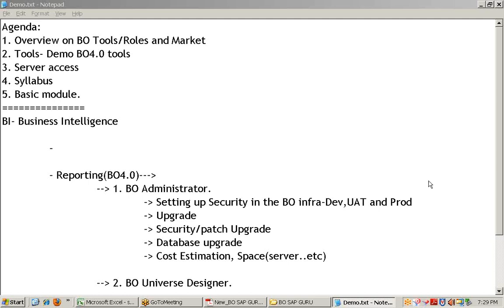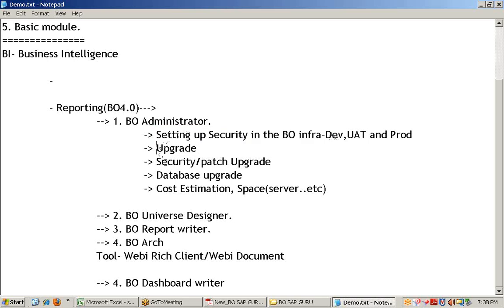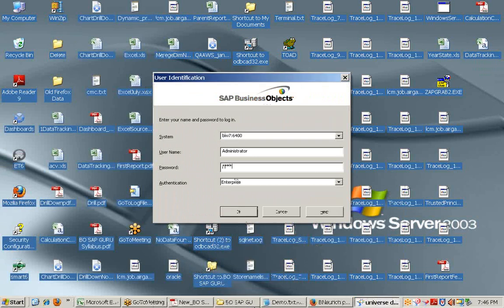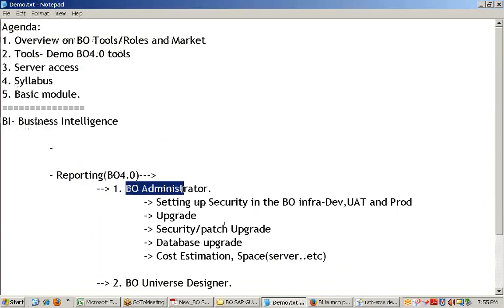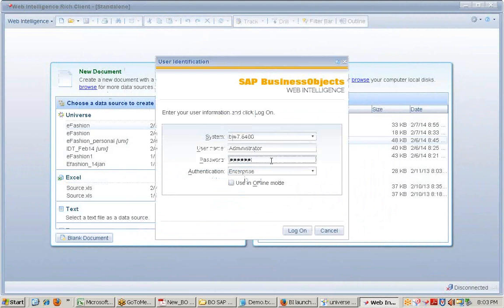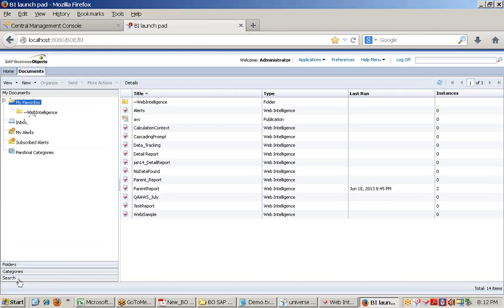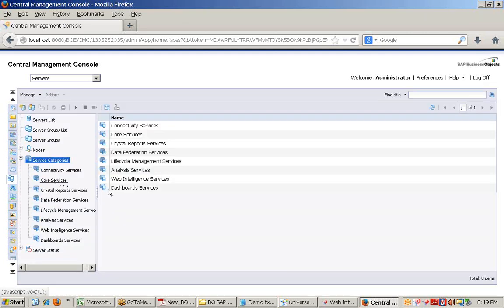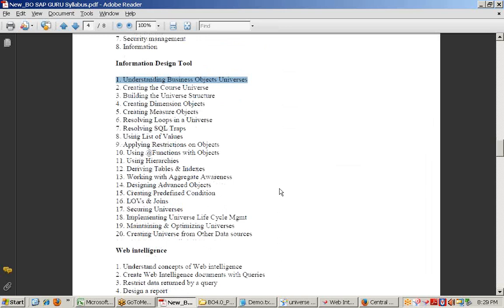SAP BO4.1 ONLINE TRAINING